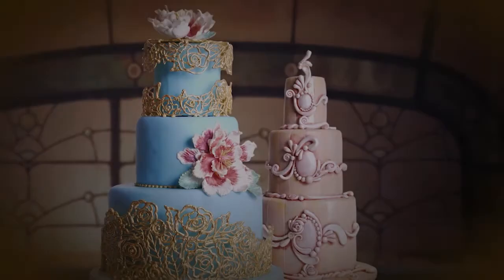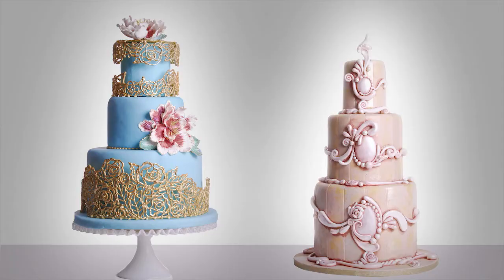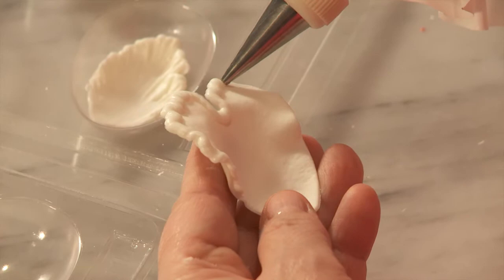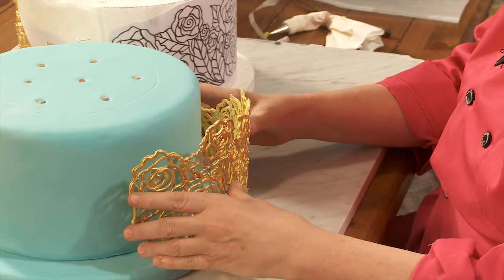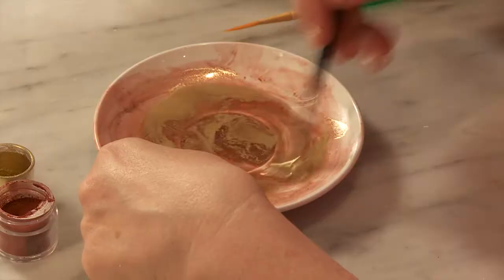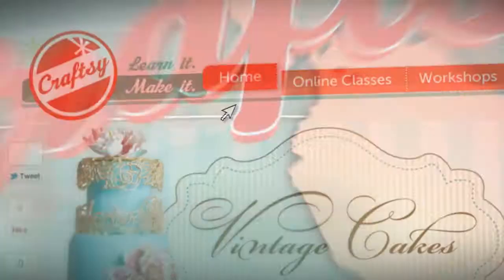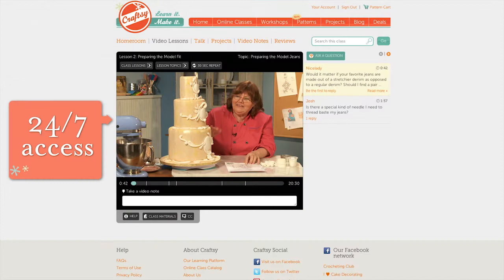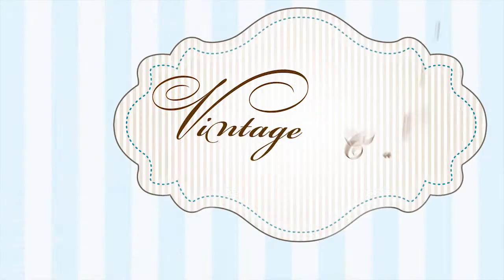Vintage Cakes, Modern Methods, an Online Cake Decorating Class with Colette Peters on Craftsy.com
to learn more about Vintage Cakes, Modern Methods, Colette Peters' online cake decorating class on Craftsy!

About Colette Peters:
With a master's degree in painting from Pratt Institute in New York, and eight years experience as a designer for Tiffany & Co., Colette brings a trained artistic eye to her work in cake decorating. She pioneered the now-classic designs of the topsy-turvy cake and gift box cake as contributions to Tiffany Taste and The Tiffany Wedding. Colette has published five books: Colette's Cakes: The Art of Cake Decorating (1991), Colette's Christmas (1993), Colette's Wedding Cakes (1995), and Colette's Birthday Cakes (2000), all published by Little, Brown & Company. Her fifth book, Cakes to Dream On (2004), is published by John Wiley & Sons. Colette has appeared on Food Network Challenge as both a contestant and judge, TLC's Ultimate Cake-Off, The Oprah Winfrey Show, and a host of other cable network programs over the years. Her work has also been featured in a number of prestigious print publications, including The New York Times, New York Magazine, Food & Wine, Town & Country, and Modern Bride. In 1990, Colette began teaching cake decorating class around the world. In 2004, she opened her own school in New York City, where she teaches when not traveling. Colette is also a longtime member of ICES (International Cake Exploration Societé).

About Vintage Cakes, Modern Methods:
Add antique appeal to your fondant! Adorned with colorful peonies and lilies of the valley and gilded cages, your cakes will evoke a bygone era.

Learn Colette Peters' innovative techniques to make flower petals look like embroidery, whether they're applied directly onto the cake or added on as three-dimensional gum-paste petals and leaves. You'll turn royal icing into a gilded, filigree cage to surround your masterpiece for a major wow! effect. And if you love Victorian cameo jewelry, you'll be charmed by Colette's antiqued embellishments - and learn to make them yourself.

Any one of Colette's techniques would be a great addition to your cake-decorating repertoire, so add a whole bouquet by signing up for Vintage Cakes, Modern Methods today!